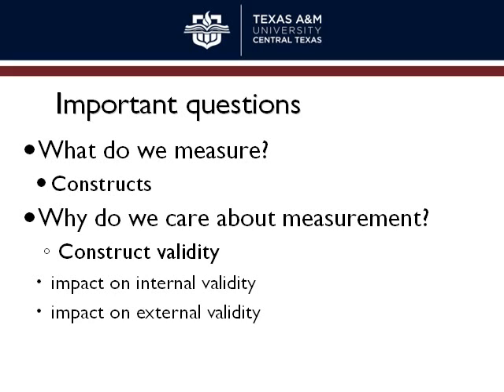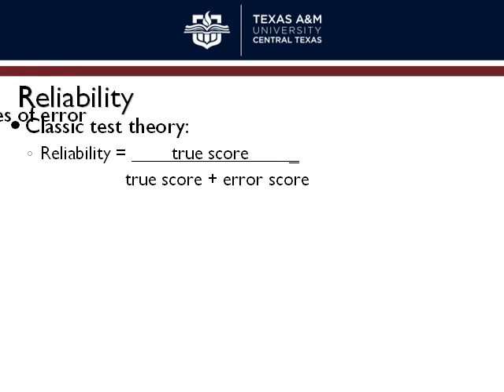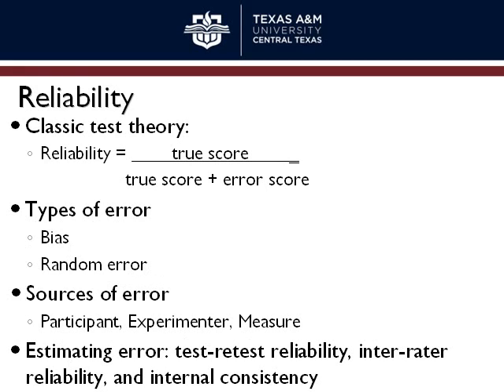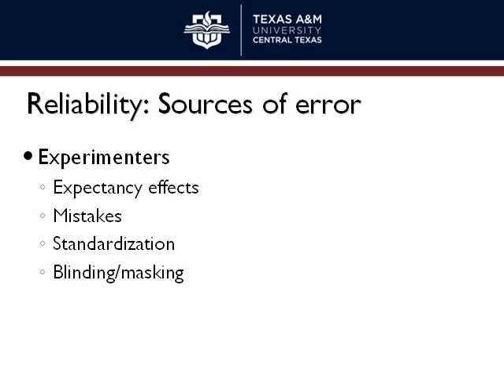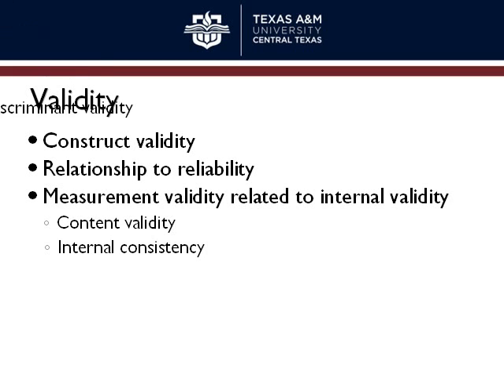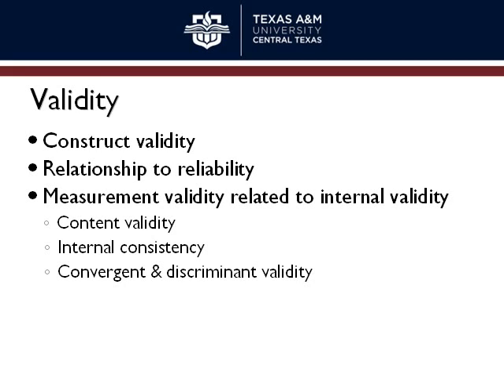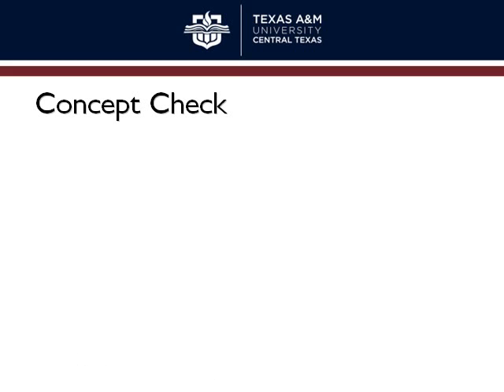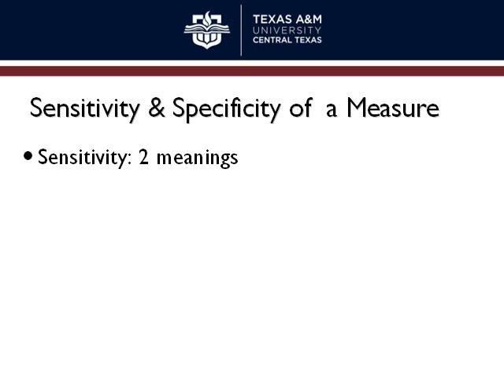Measuring variables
research methods